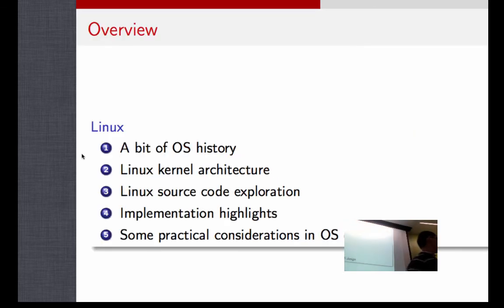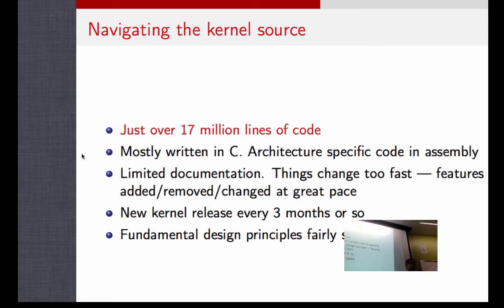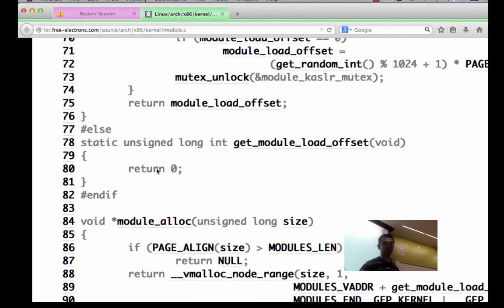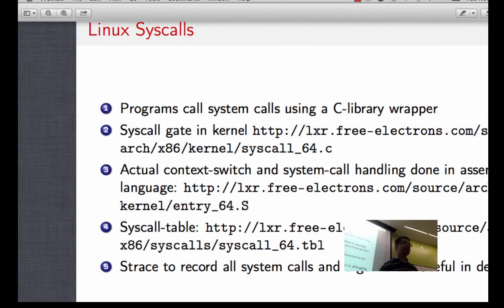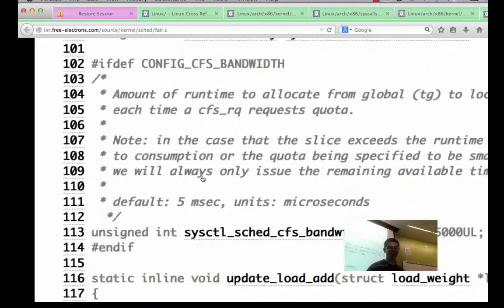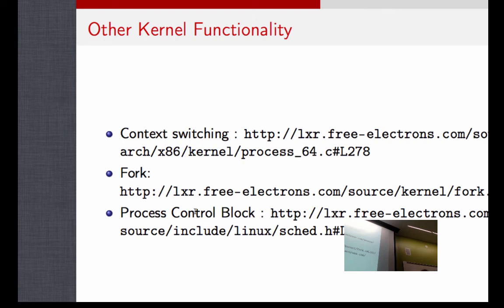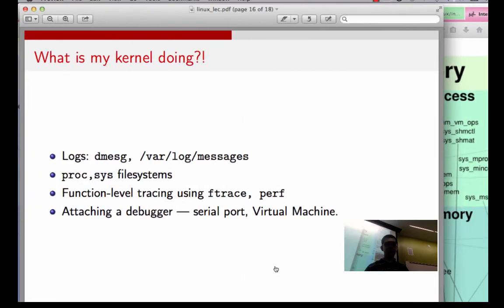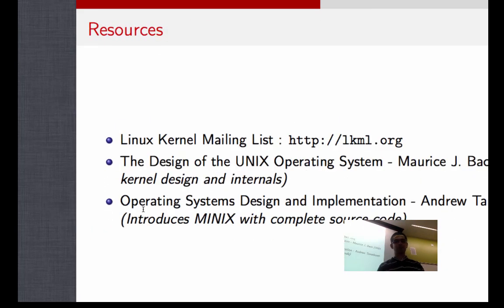CS377 Fall 2014 Guest lecture Linux Kernel